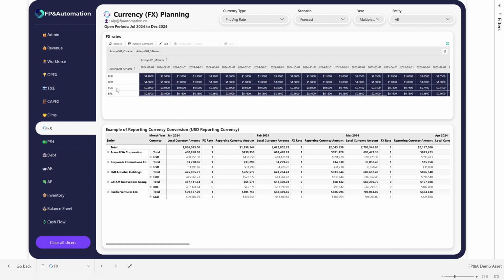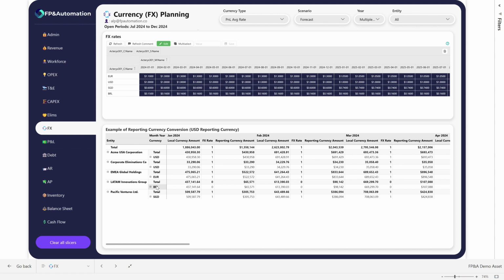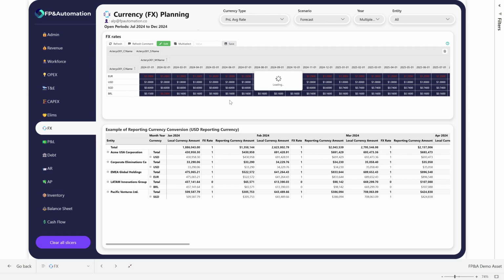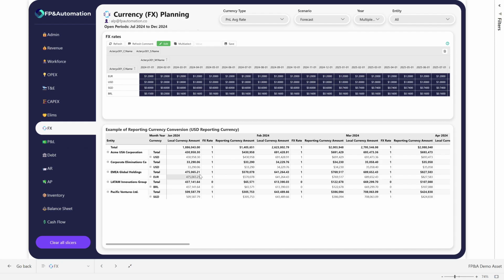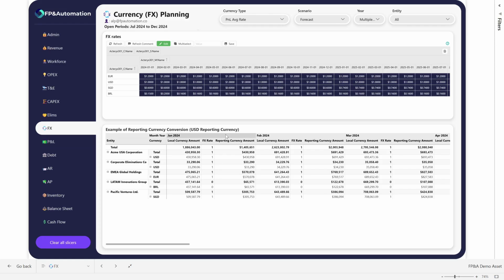[FPA Series - 8] FX Planning and Impact within Microsoft Fabric Powered By Acterys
In this episode of the FP&A Demo Asset series, we demonstrate how organizations can perform foreign exchange (FX) planning and analyze currency impact directly inside Microsoft Fabric using Power BI and Acterys.

For companies operating across multiple regions, currency fluctuations can significantly affect financial results. Without structured tools, finance teams often struggle to model exchange rate assumptions and understand how FX movements influence revenue, expenses, and consolidated financial performance.

In this demo, we show how Microsoft Fabric, Power BI, and Acterys enable FX planning within a connected financial planning environment, allowing organizations to manage exchange rate assumptions and analyze their impact across financial models.

Finance teams can update FX assumptions, run planning scenarios, and immediately see how currency changes affect forecasts and financial projections.

In this video you will learn how to:

• Perform foreign exchange (FX) planning directly inside Power BI
• Manage exchange rate assumptions across financial models
• Analyze the financial impact of currency fluctuations
• Run planning scenarios based on different FX assumptions

FX planning helps organizations improve financial visibility, forecasting accuracy, and risk awareness when operating across multiple currencies and markets.

This video is part of the FP&A Demo Asset series, where we showcase how Microsoft Fabric, Power BI, and Acterys enable connected planning across financial statements, operational drivers, and enterprise forecasting.